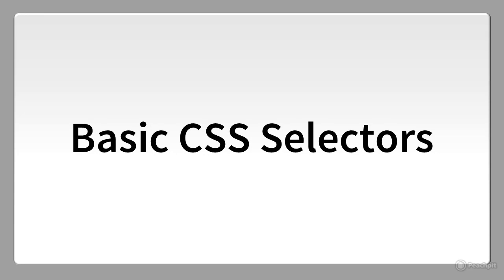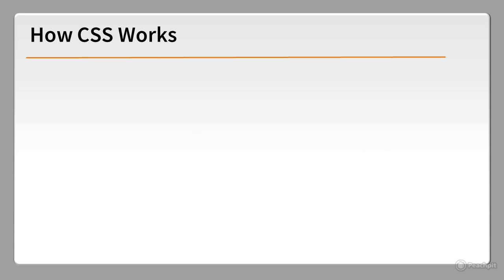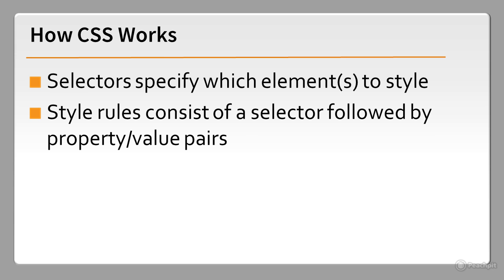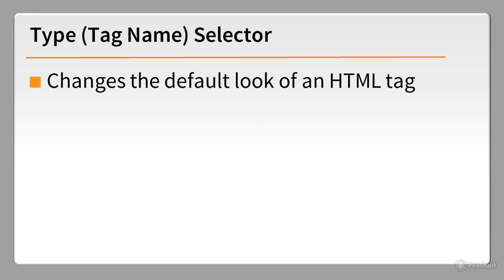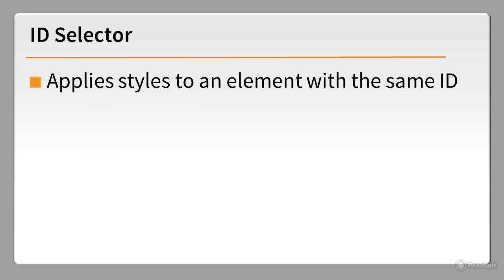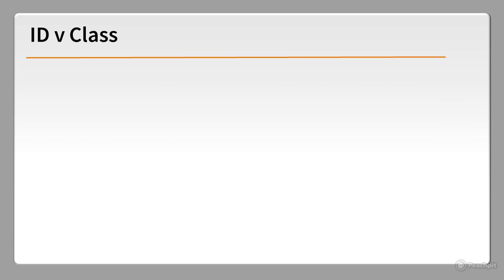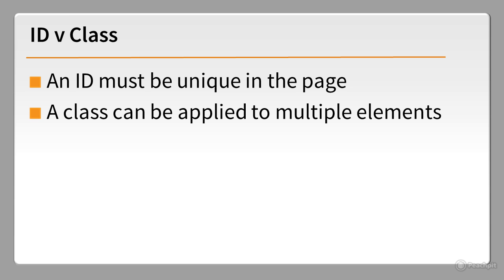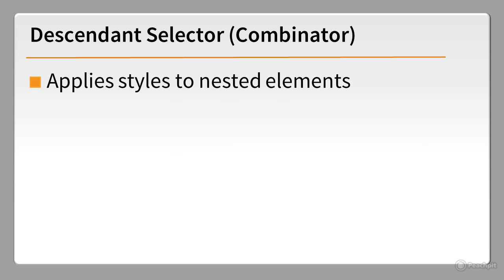007 Basic CSS Selectors